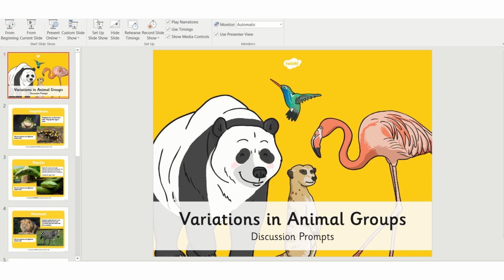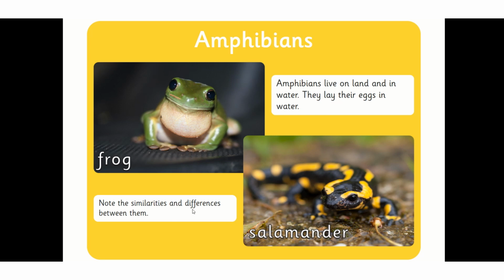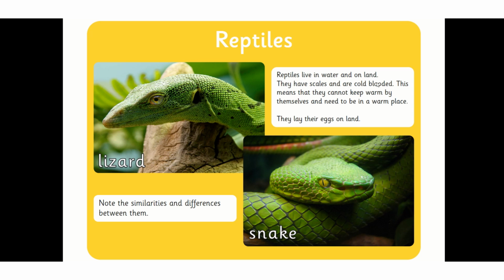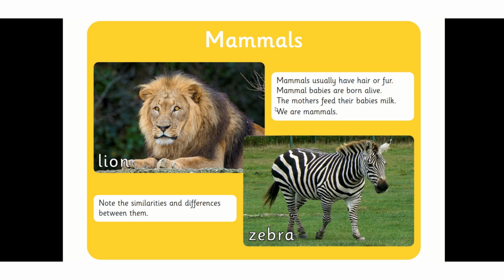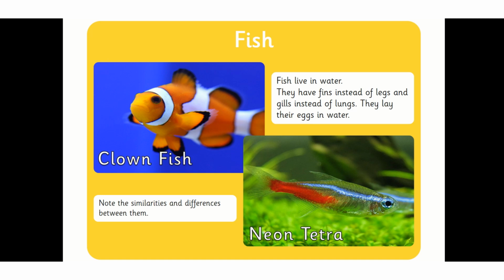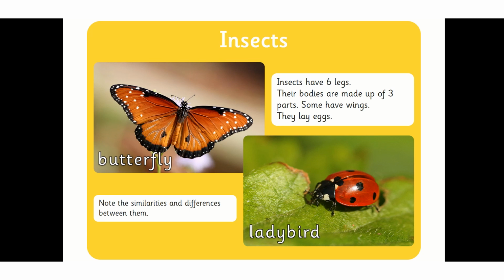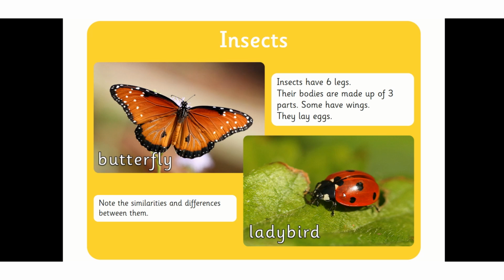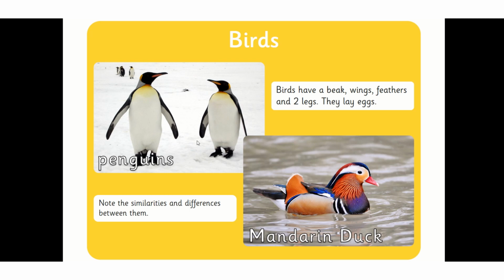Hull and Liverpool Animals 1